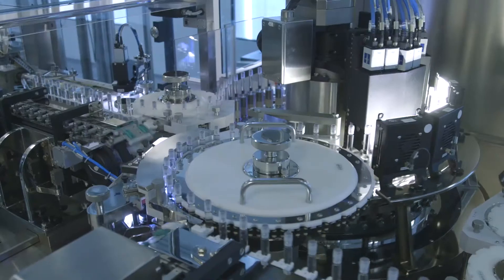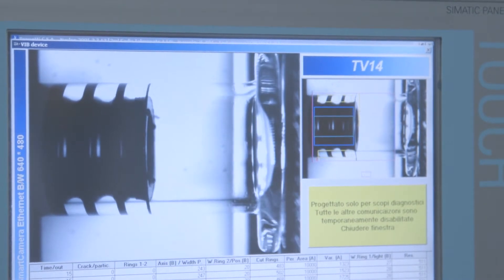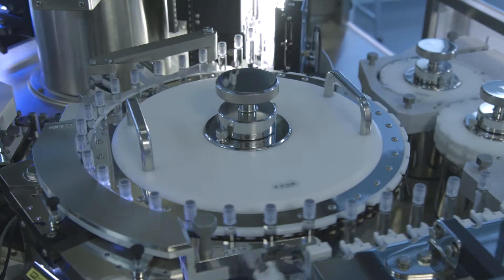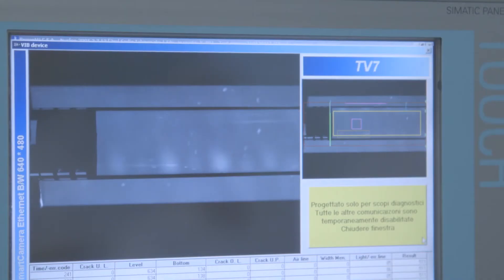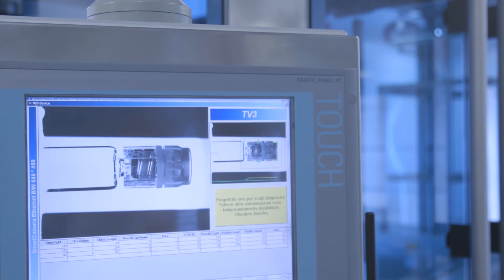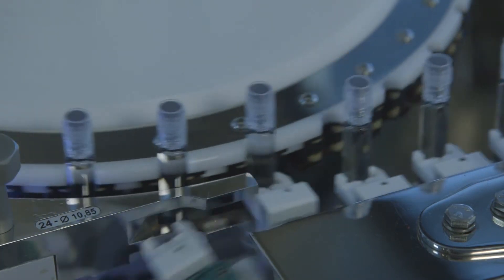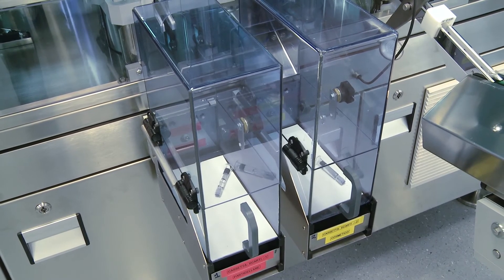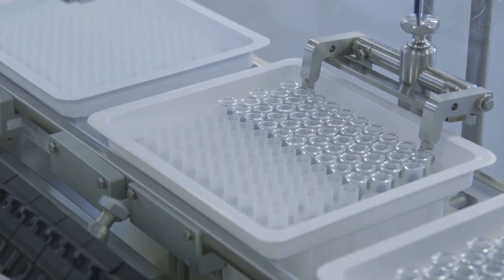GELSYN-3 Manufacturing Process - Visual Inspection Department (Step 3)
Step 3 of the GELSYN-3 Manufacturing Process (Visual Inspection) works as follows:

The automatic visual inspection machine consists of 15 cameras. The inspection machine first checks the integrity of the flange and the plunger with a camera. Then the syringes are conveyed onto the carousel where 7 cameras inspect the syringes for cosmetic defects and 7 cameras inspect them for the presence of particles.

The vision system makes use of polarized light to detect the reflecting particles and non-polarized light for the darker particles. Cameras are able to identify defects like fibers, glass fragments, stuck particles, cracks and scratches of size of about 10 microns.

Defective syringes are rejected. At the exit, each tab is provided with a blue label to signify a successful visual inspection.